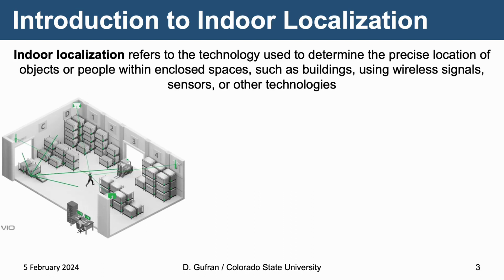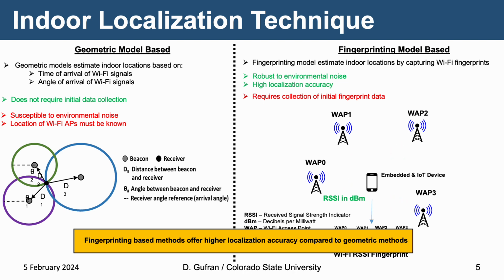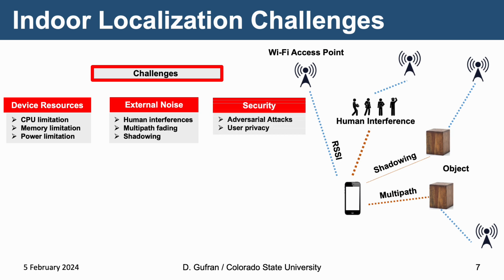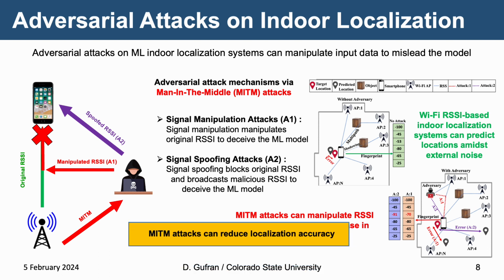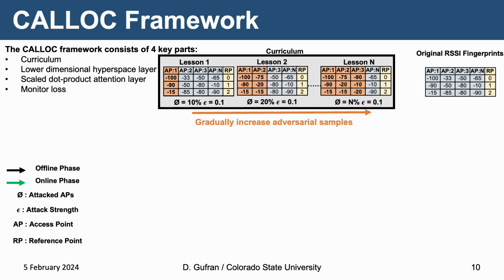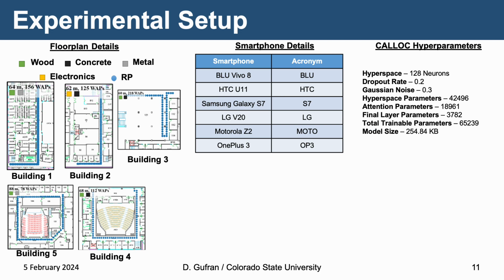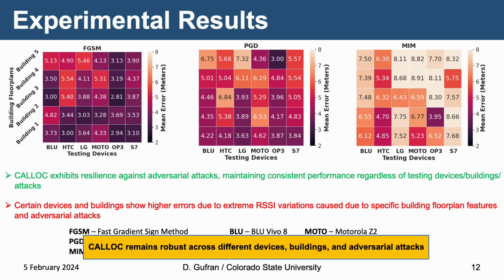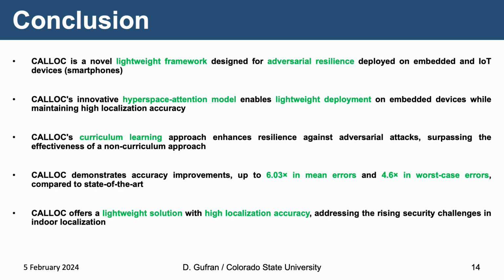Curriculum Adversarial Learning with Attention Neural Networks for Indoor Localization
@ColoradoStateUniversity ACM/IEEE Design Automation and Test Conference in Europe (DATE) 2024

CALLOC: Curriculum Adversarial Learning for Secure and Robust Indoor Localization

Authors - Danish Gufran, Sudeep Pasricha

Indoor localization has become increasingly vital for many applications from tracking assets to delivering personalized services. Yet, achieving pinpoint accuracy remains a challenge due to variations across indoor environments and devices used to assist with localization. Another emerging challenge is adversarial attacks on indoor localization systems that not only threaten service integrity but also reduce localization accuracy. To combat these challenges, we introduce CALLOC, a novel framework designed to resist adversarial attacks and variations across indoor environments and devices that reduce system accuracy and reliability. CALLOC employs a novel adaptive curriculum learning approach with a domain specific lightweight scaled-dot product attention neural network, tailored for adversarial and variation resilience in practical use cases with resource constrained mobile devices. Experimental evaluations demonstrate that CALLOC can achieve improvements of up to 6.03x in mean error and 4.6x in worst-case error against state-of-the-art indoor localization frameworks, across diverse building floorplans, mobile devices, and adversarial attacks scenarios.